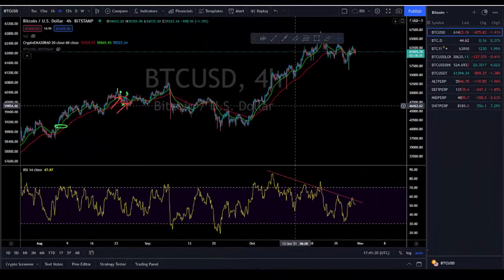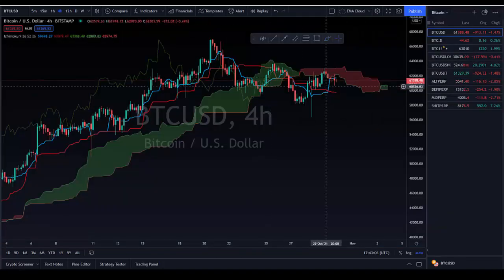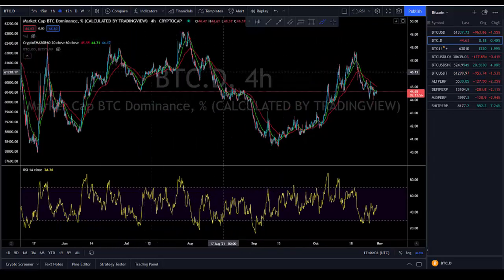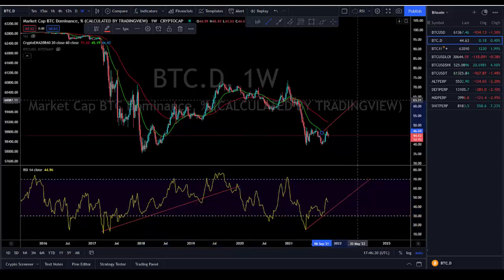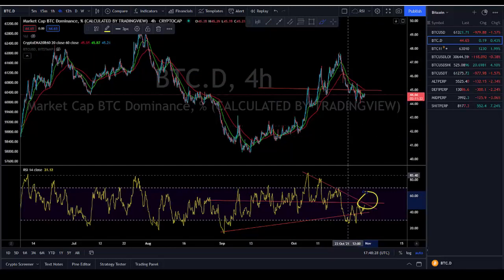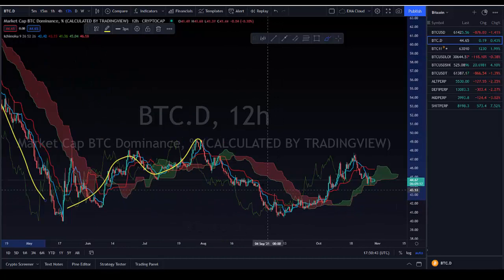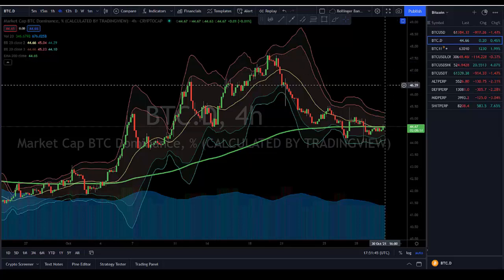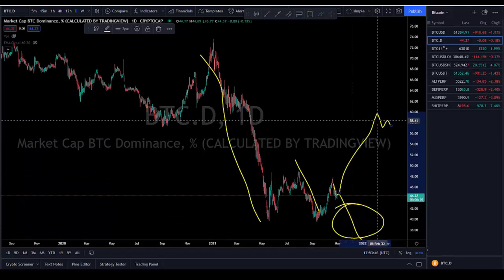Bitcoin Dominance TA Predicts BLOOD BATH For ALTS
0:00 Dominance Predicts a Blood Bath?
0:24 Bitcoin Price Today
2:59 Bitcoin Dominance Long Term
4:34 RSI
7:01 MACD
7:52 Ichimoku Cloud
8:54 Bollinger Bands
9:23 Crypto SmartWatch
10:57 The Next Alt Bull Run
11:35 Helping Crypto Adoption

At about 2:20 I mention yesterday's video with detailed review of the mega bullish prediction for bitcoin

Bitcoin Going Higher? Three BULLISH CLUES

Our Crypto SmartWatchers access a simple, fast, color-coded way to select exactly which coins should be in our portfolio, and a quick objective way to know when we should exit our holds!

Our cryptocurrency portfolio planner which is one of the most accurate for Altcoin Market Cycles.  Become a SmartWatcher, let this important tool save you HOURS of time scanning the alts!

Over five years of technical analysis and trading cryptocurrencies, we created a visual system to provide a bird-eye view of which coins to hold in a bull market.

PRO ALERTS - signal notifications and trade spreadsheets

- lend to margin traders for low risk gains